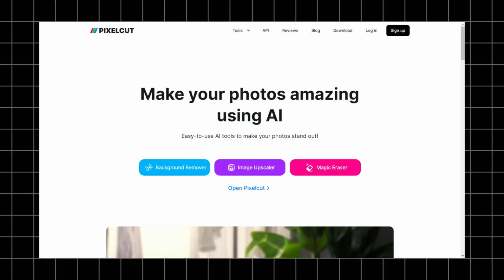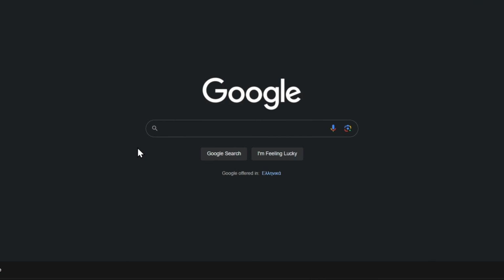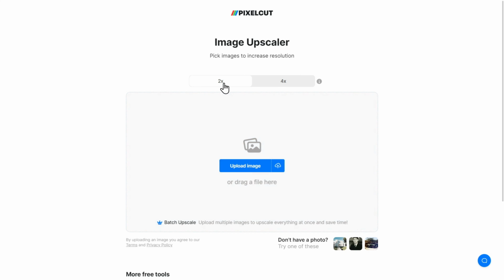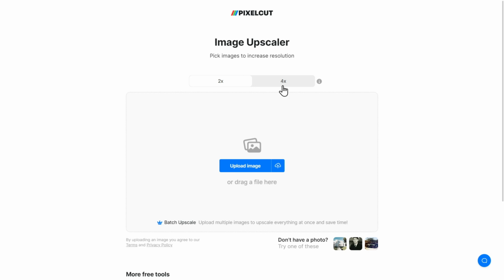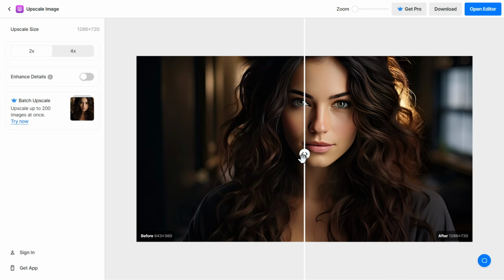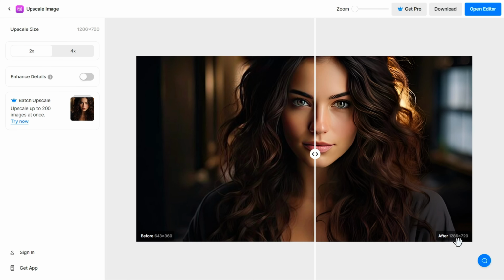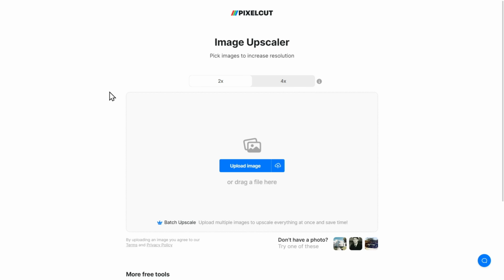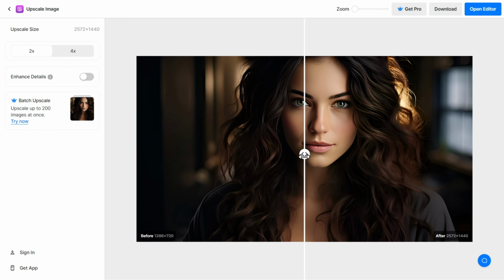PERFECT Online Image Upscaler - Best Quality Upscales (2024)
The best FREE image upscaler on the web, Pixelcut. Yes, you read that right! We’re diving into how you can use Pixelcut, the best FREE image upscaler on the web, to enhance your images effortlessly. If you've been searching for the best FREE image upscaler on the web, you're in the right place. So, let's get started and explore why Pixelcut is the best FREE image upscaler on the web! 🖼️✨

In this video, we will cover what makes Pixelcut the best FREE image upscaler on the web and how to use it to improve your images. You'll discover the powerful features of Pixelcut 🛠️🖌️, along with a step-by-step guide on upscaling your first image. By the end of this video, you'll know exactly how to use Pixelcut, the best FREE image upscaler on the web, and elevate your image quality. We’ll guide you through every step, making sure you can follow along easily! 📸🎨

If you’re excited about enhancing your images using the best FREE image upscaler on the web, Pixelcut, you’re in the right place. We’ll guide you through the entire process of how to use Pixelcut, showing you how to harness its advanced capabilities for stunning results 💡🔧. Whether you're a beginner or a seasoned graphic designer, this video will provide valuable insights and practical tips to get the most out of Pixelcut, the best FREE image upscaler on the web. 🌟🖼️

Understanding why Pixelcut is the best FREE image upscaler on the web opens up a world of creative possibilities 🌐. This video is packed with information to help you get started quickly and efficiently ⏱️. We’re committed to making high-quality image upscaling accessible to everyone, and this tutorial on Pixelcut, the best FREE image upscaler on the web, is a step in that direction 🚀.

We love hearing from you and are here to help! 🗣️💬